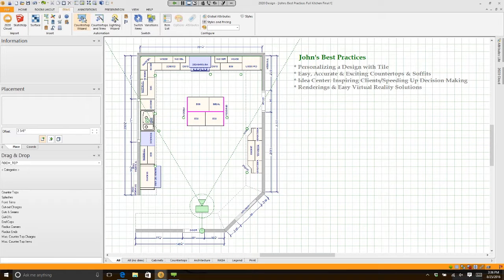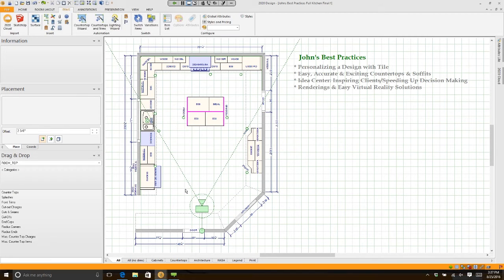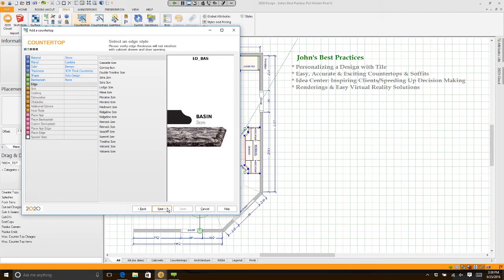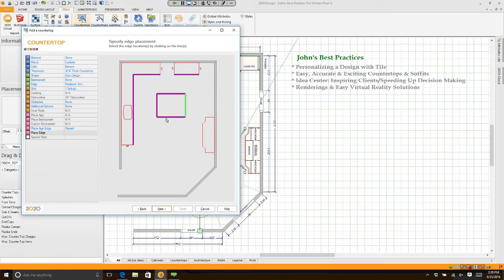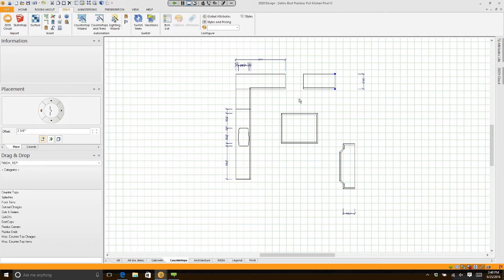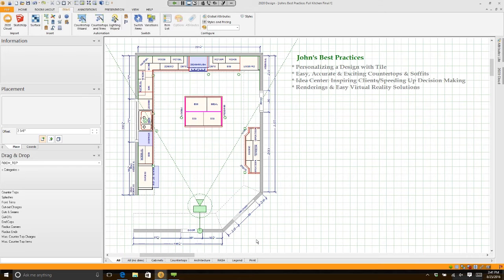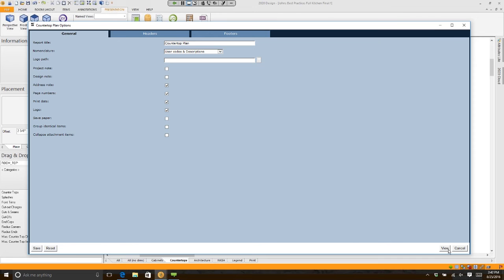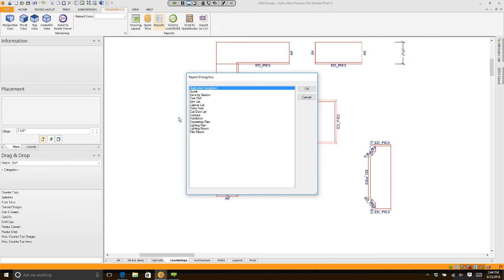2020 Design Tip: Countertop Wizard and Reports